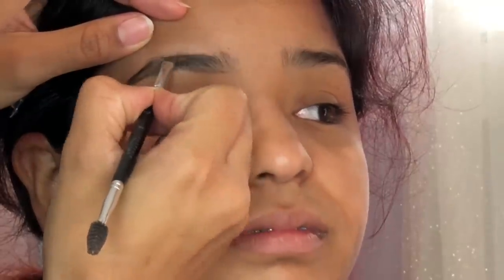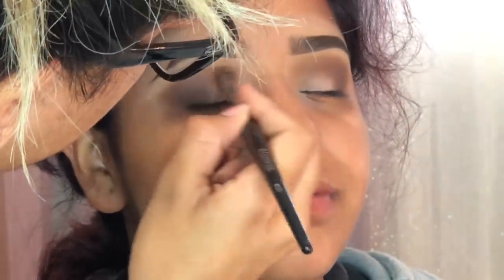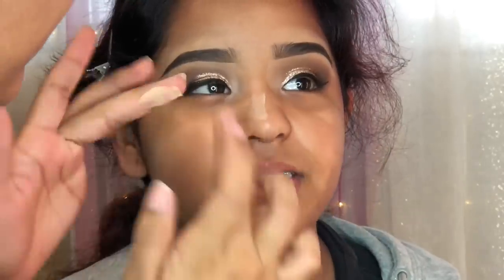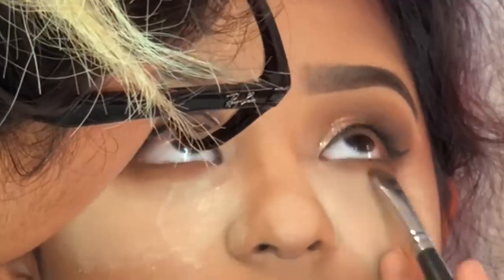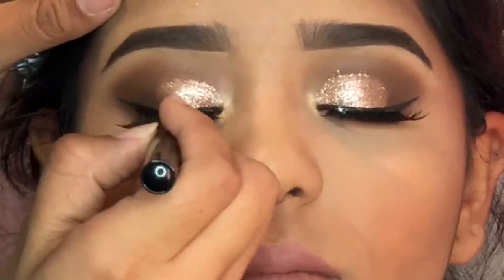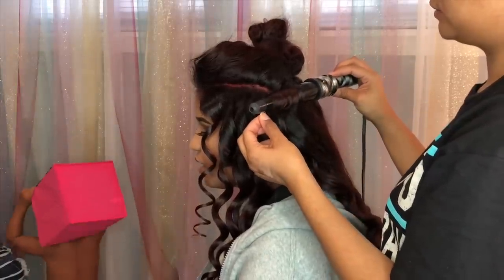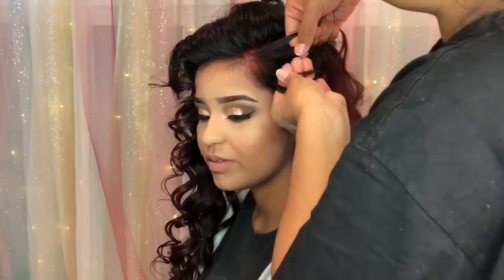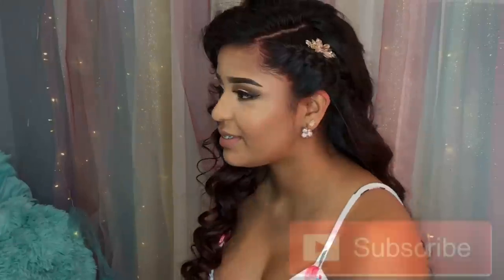Talk Through Client Makeup ✨| Makeup & Hair Tutorial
I hope you guys enjoy this talk through tutorial. 😊

Products Used ⤵️
Stila Glitter & Glow in Kitten Karma
Pretty Little Vulgar The Ink Gel Eyeliner (2018 May Boxycharm)
Aesthetica Eyeliner Brush (2018 May Boxycharm)
Tarte Shape Tape Concealer in light Medium, Medium & Rich
Anastasia Beverly Hills Blush Kit
MAC Oh Darling! highlighter
Smashbox PrimerWater

Music 🎶
Summer’s Tides by Oshova